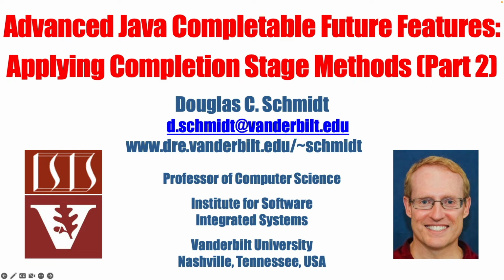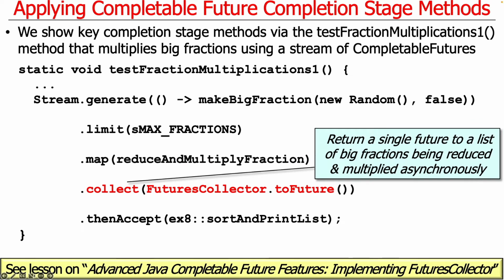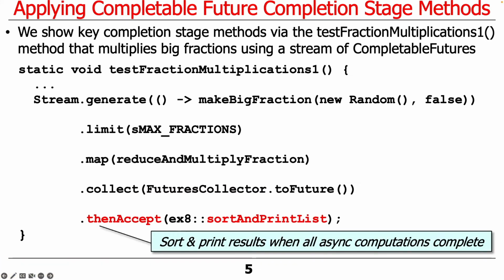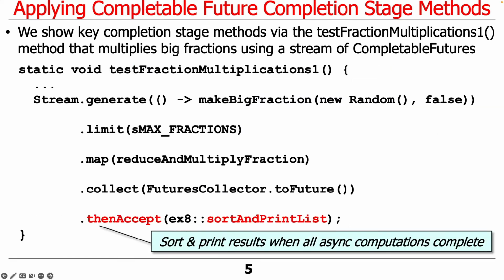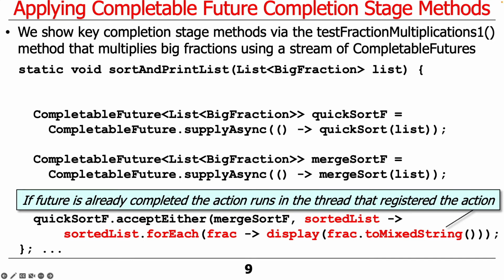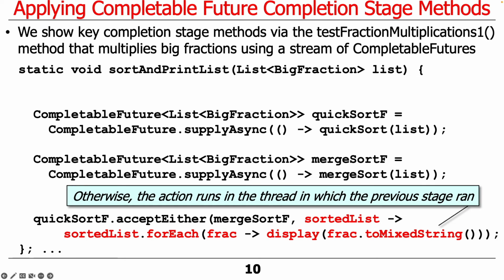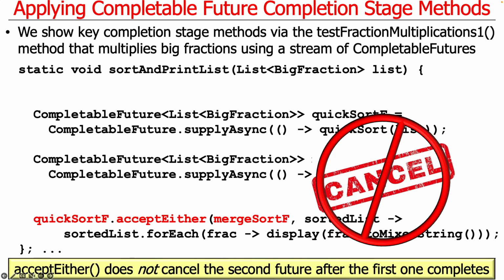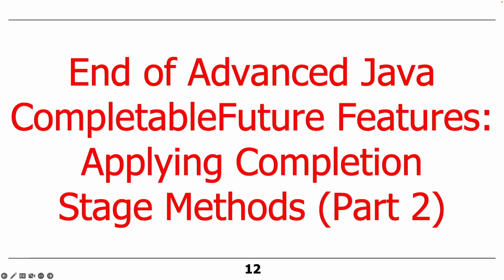Advanced Java Completable Future Features: Applying Completion Stage Methods (Part 2)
This video describes how to apply several completion stage methods (thenAccept() & acceptEither()) in the context of a case study that multiplies BigFraction objects using a stream of CompletableFuture objects.

All the code shown in this video is available in open-source form